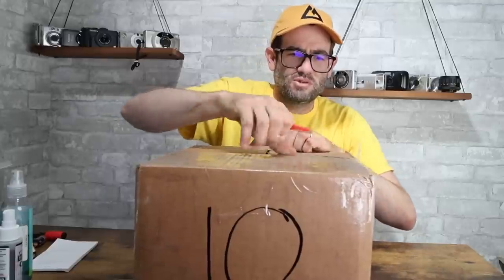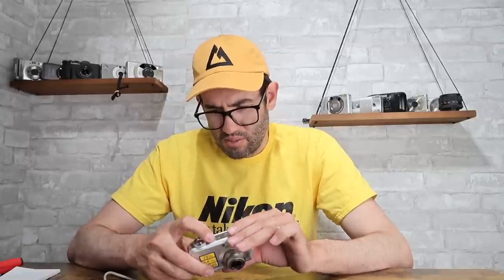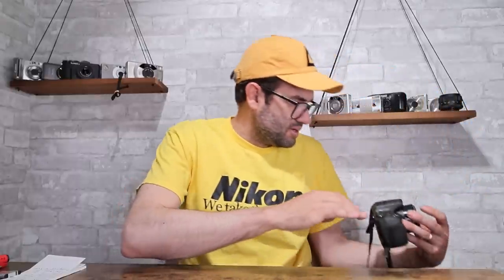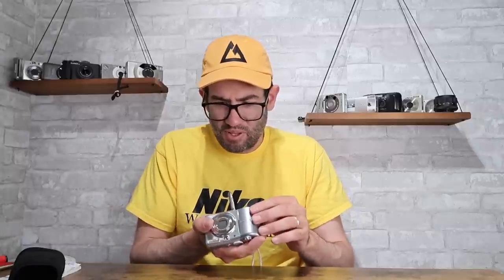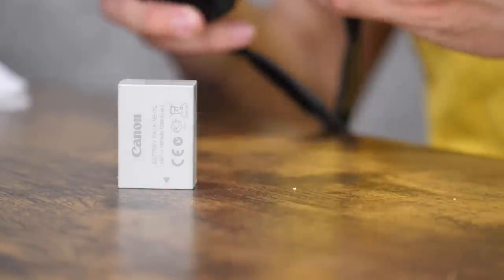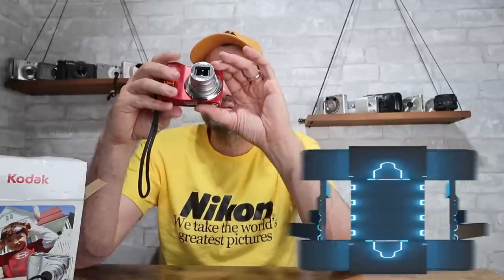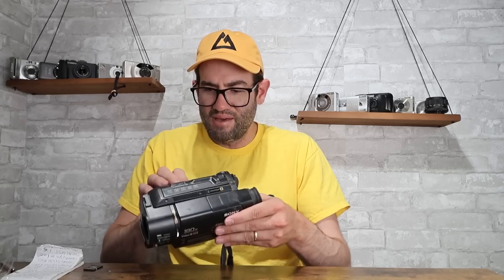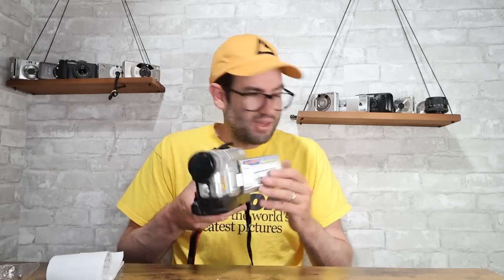A Tale of Two Boxes? 300LB Camera Lot Unboxing - BOX 10 & 11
10th and 11th boxes from the largest order I've done in a while. One box is filled with great stuff, and the other...not so much. a $2,000 order of untested camera equipment. Weighs in at over 300 pounds with 14 boxes to go through. This is the SIXTH video in a multi-part series to go over cameras/camcorders and lenses in this lot, test everything, see what works, and assign a value.  Tons of unique digicams, bridge cameras, high optical zoom point and shoot cameras, and mini DV & Hi8 Tape camcorders. It includes brands like Nikon, Sony, Canon, Olympus, Fujifilm, Kodak, GE, Polaroid, Panasonic, Minolta, and many more. Recycling and bringing cameras back to life, as well as making some profit along the way is what I'm after!

Link to my eBay store:

Cleaning Cloth:
AA Batteries:
CR123 Film Camera Batteries:

When you click on links to various merchants on this site and make a purchase, this can result in me earning a commission.